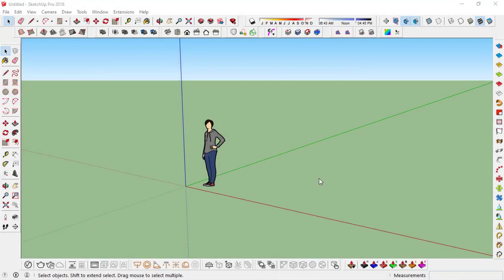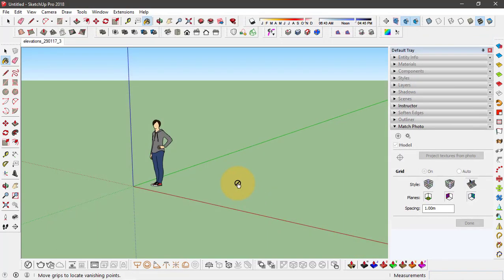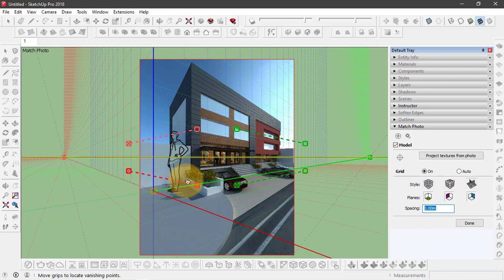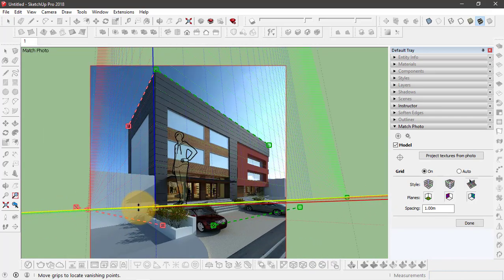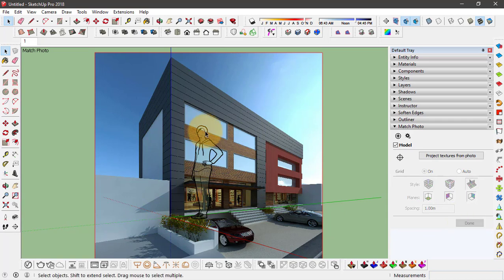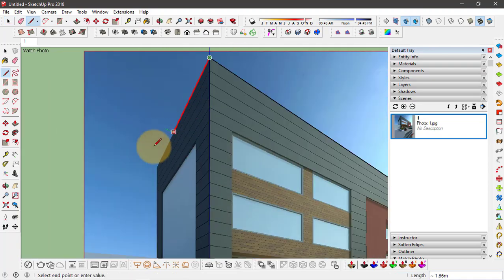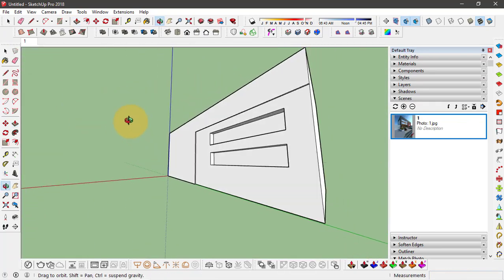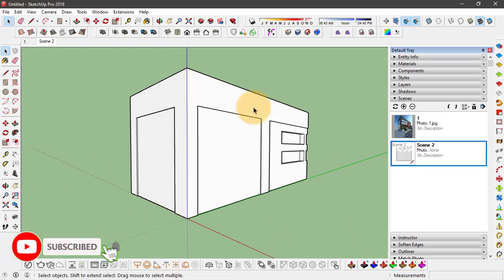Sketchup Match Photo Tool Tutorial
Today we will teach you how to use Sketchup Match Photo Tool in this Sketchup Tutorial for 3d modeling in sketchup from reference images. You can find Match Photo tool in Camera toolbar and use it for modeling from photographic references. We will show you an example of modeling a building from its perspective image in sketchup by using match photo. You can go through more of our sketchup lessons and tutorials from our sketchup tutorials playlist.Our step by step Sketchup tutorials, tips and tricks will take you from beginner to a pro level in sketchup.